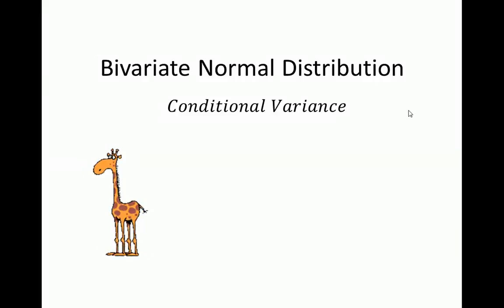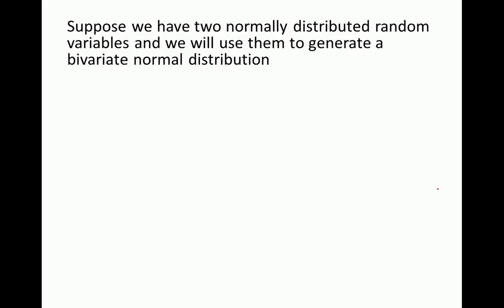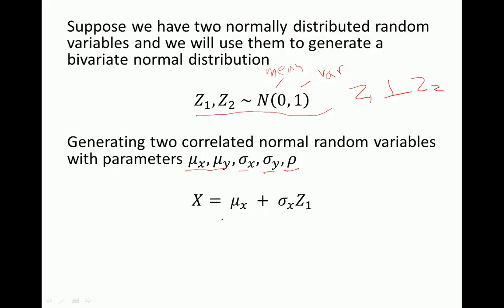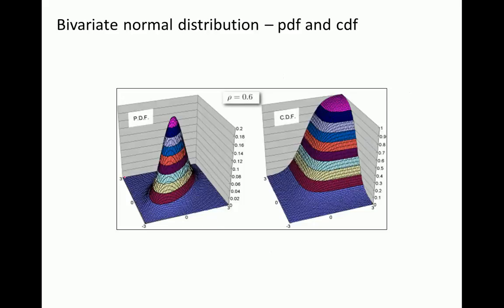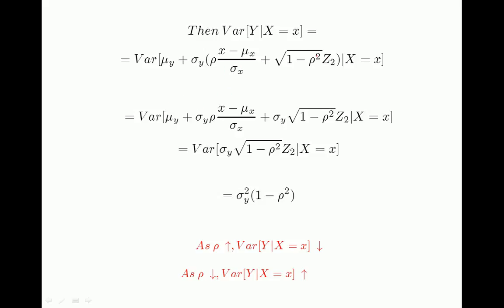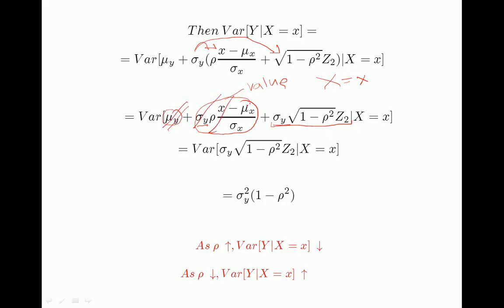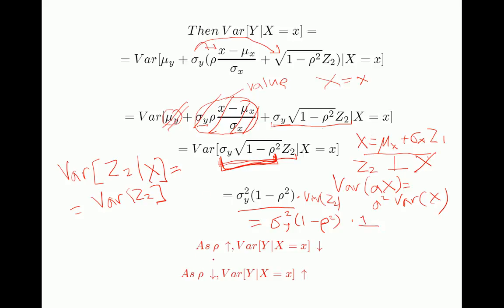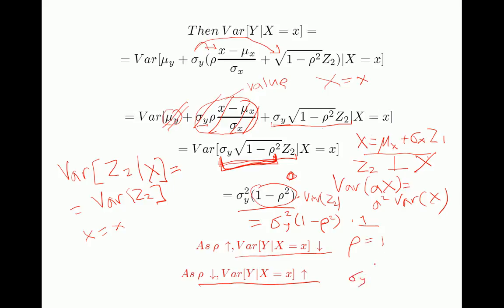Bivariate Normal Distribution - Conditional Variance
Continuation of the Bivariate Normal Distribution - Conditional Expectation.
In this video I show that the conditional variance, Var[Y | X = x] = sigma_y (1 - rho^2), where rho is the correlation coefficient between X and Y